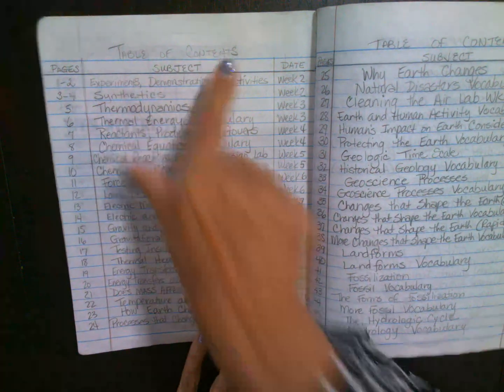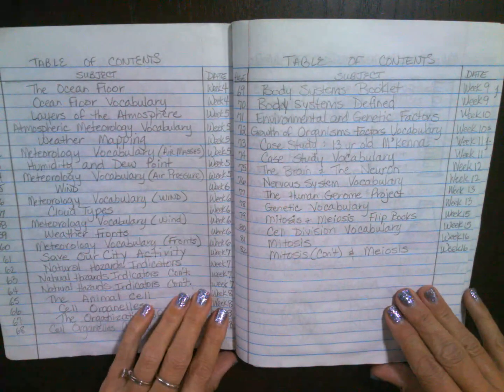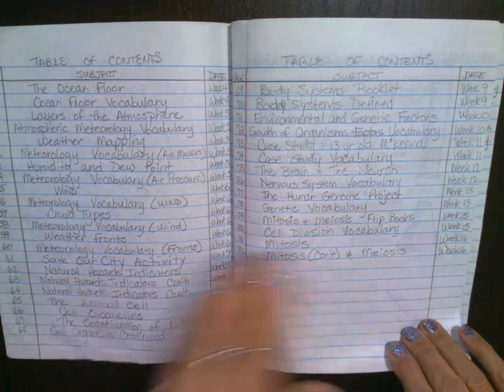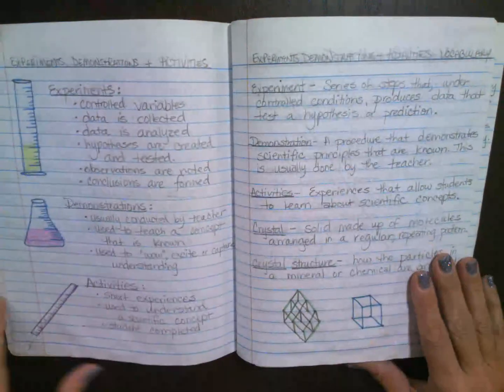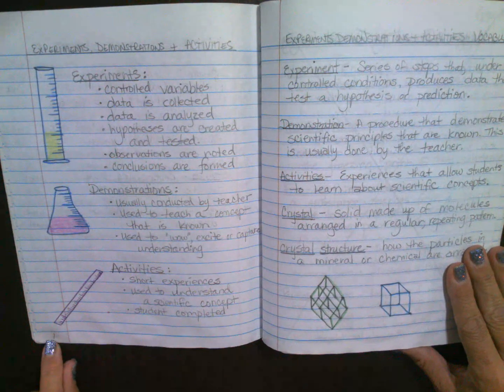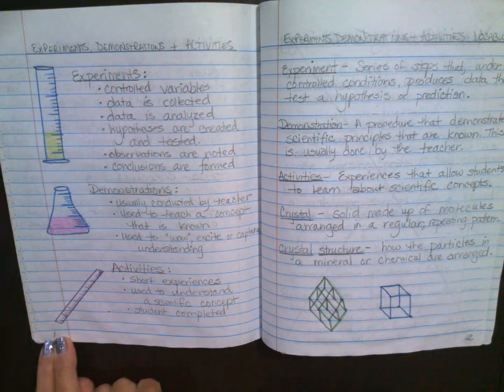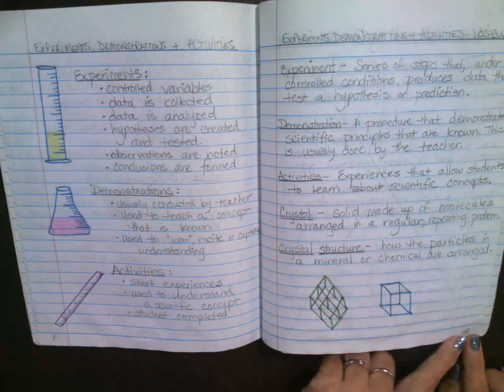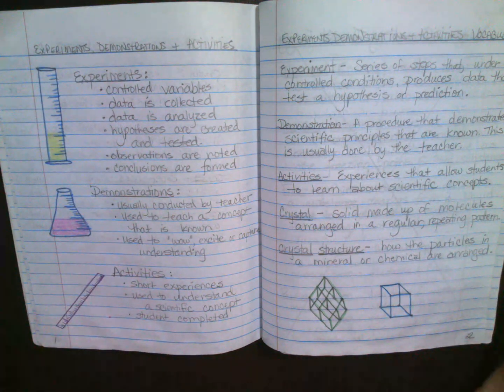How to set up an Interactive Notebook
This is a quick demonstration on how I set up an Interactive Science Notebook.